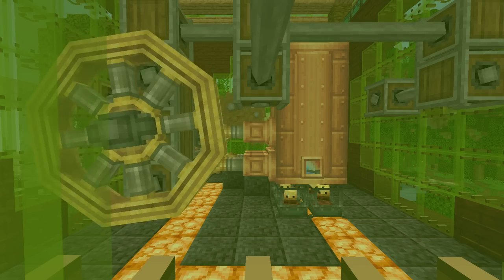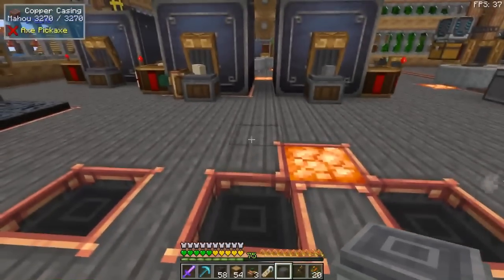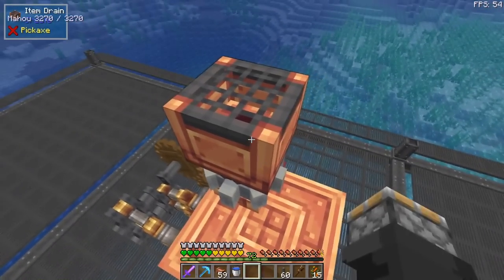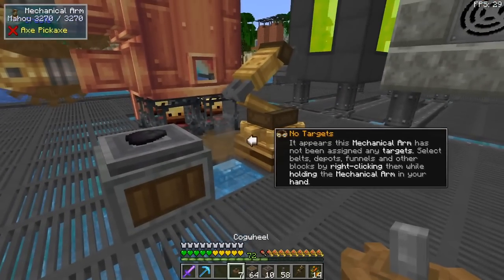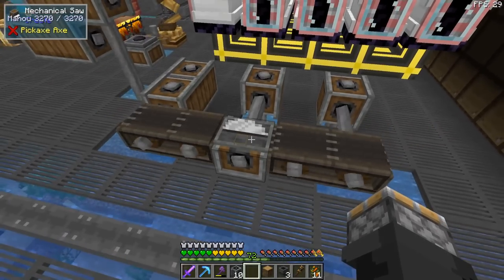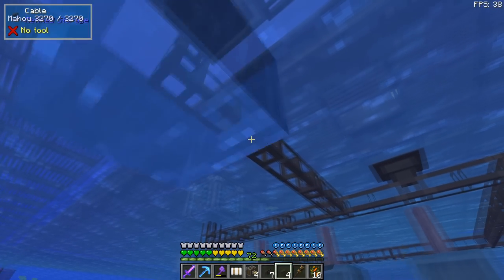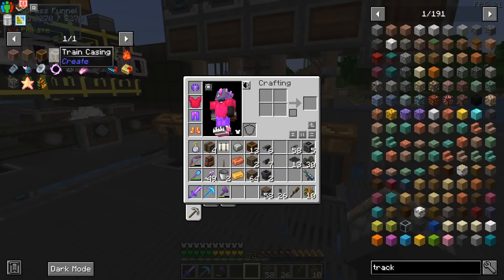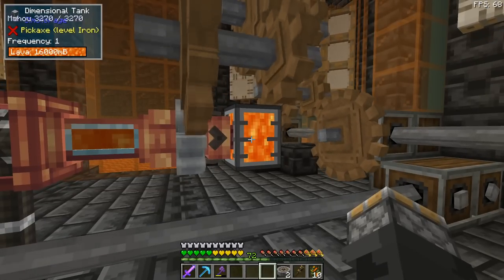Create Mod Automating Train Tracks & All New Casings - ATM7 Ep 17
In episode 17 of a Let's Play Series of All The Mods 7 for Minecraft 1.18.2 The Create Mod has a new update! Version 0.5.0 and adds in Trains. In order to play with trains I need to automate the process of making all the parts and pieces required to build trains. This video goes into detail of how to automate Create Mod Train Tracks, Train Casing, Brass Casing, Copper Casing and Andesite Casing. Also show how to setup Steam Power using a boiler from Create Mod.